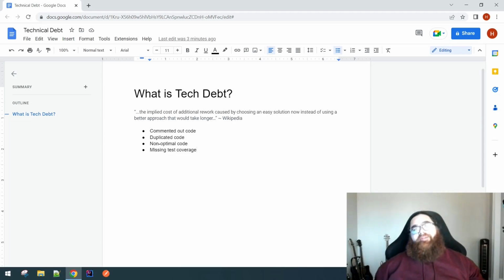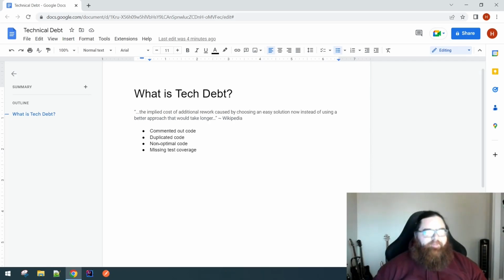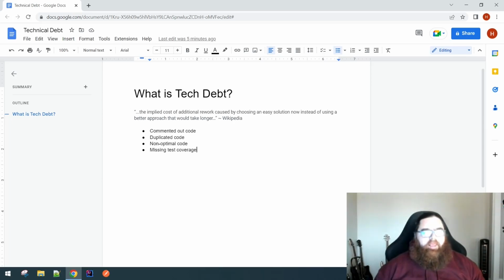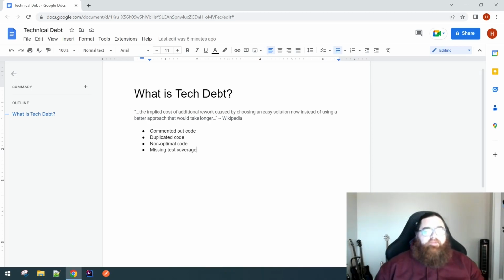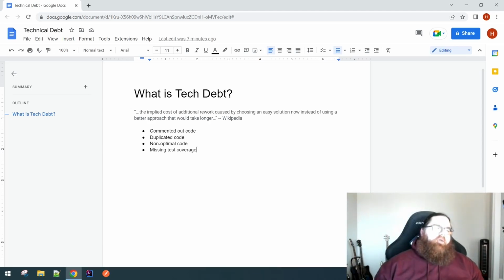What is Technical Debt or Tech Debt?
If you've heard this term and wondered what the heck it meant, you're in the right spot! Let's break it down.